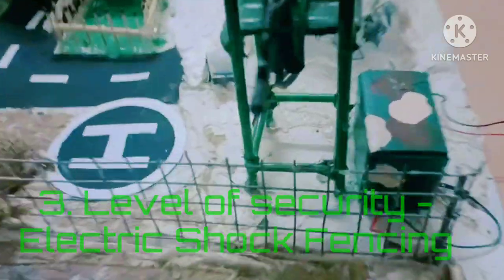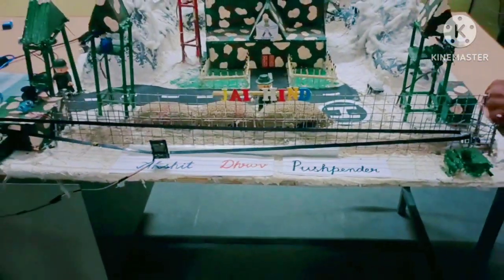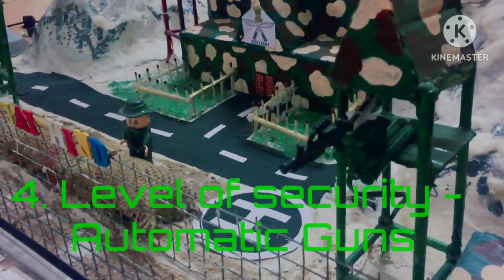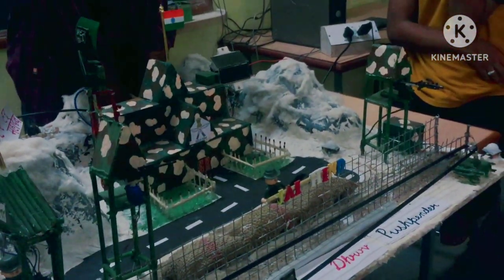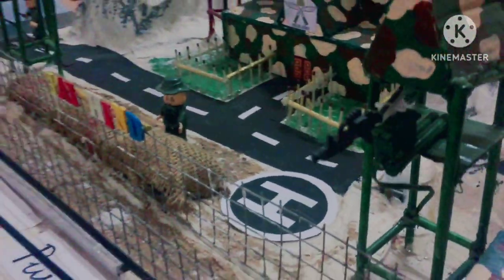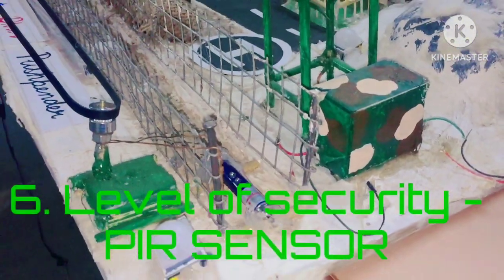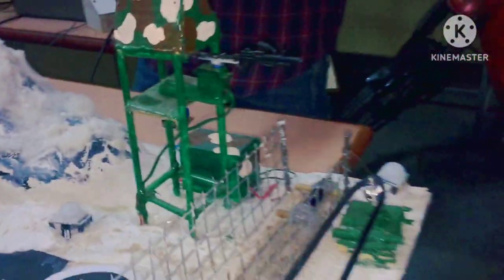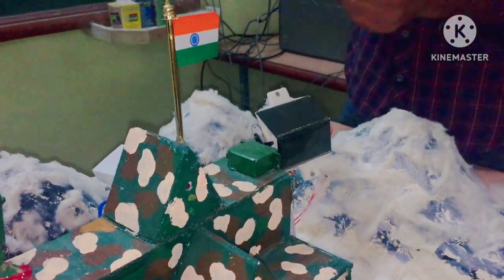EE08: Smart Army Campus | Project | EE | JIET Jodhpur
JIET Jodhpur Electrical Engineering Final Year Project on Smart Army Campus